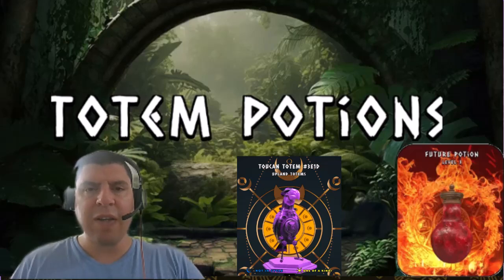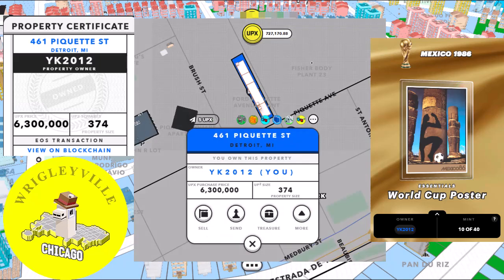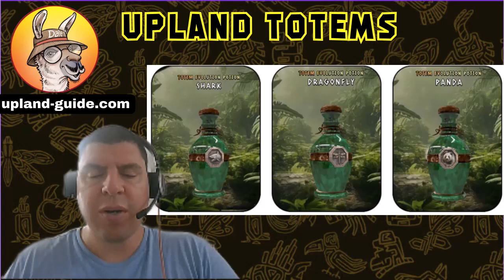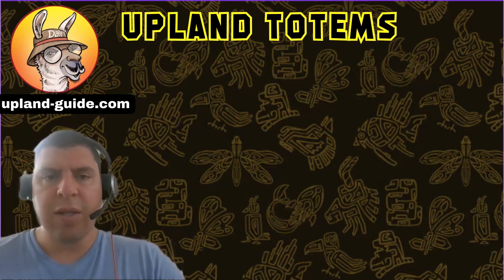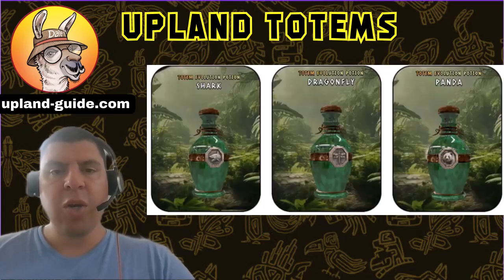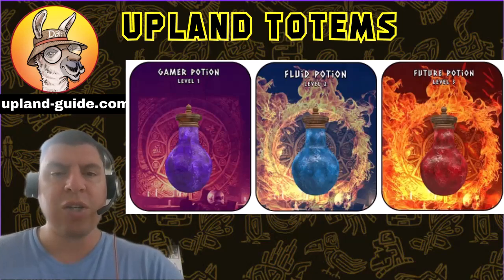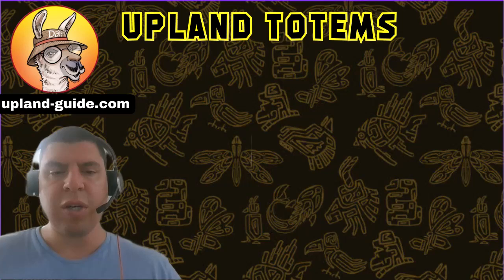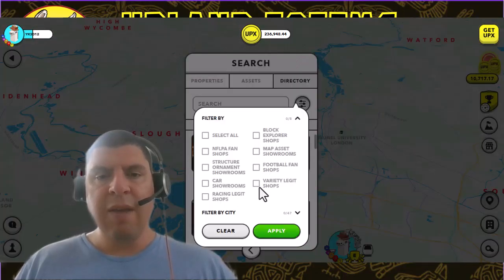Upland Totem Potions Explained! The 5 Must Know Things About Upgrading Your Totem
Upland’s Totem Chapter 2 is coming soon, but before that learn how you can upgrade your totem with Potions

00:00 Introduction to Totems
00:39 Burn your Totem
01:37 evolution potion for Totems
01:46 Level up potion for Totems
02:16 Point System
02:49 How to get Potion for Totem